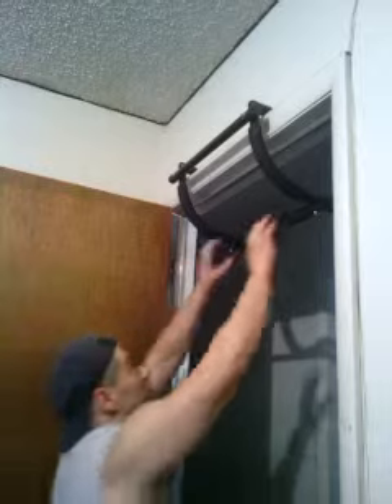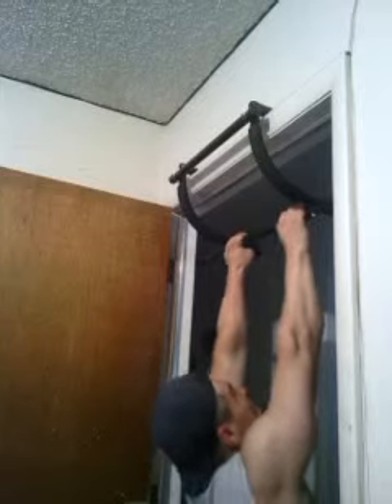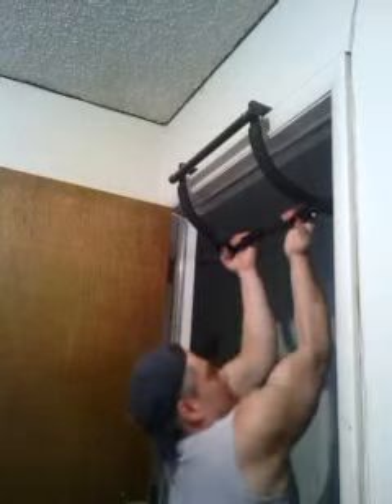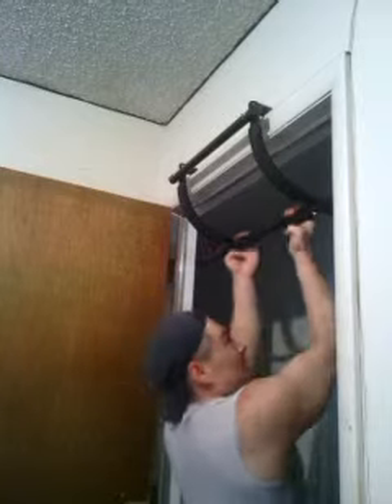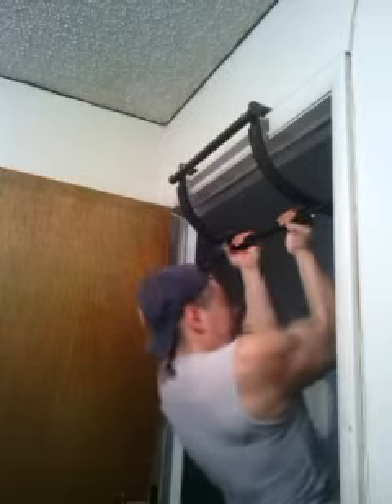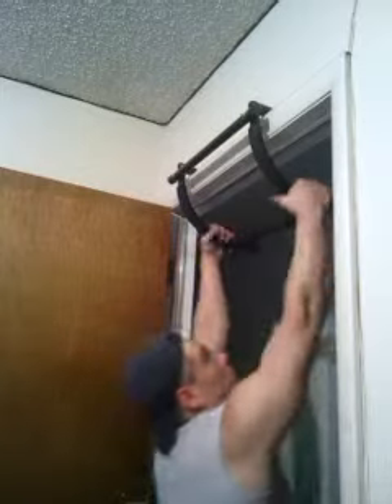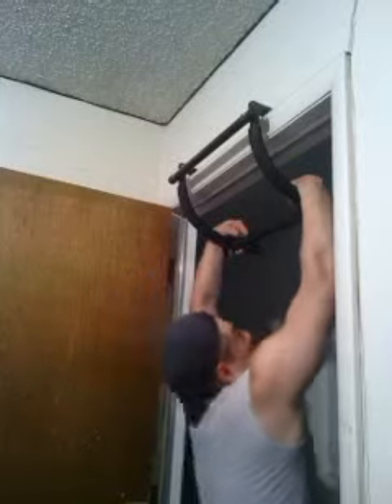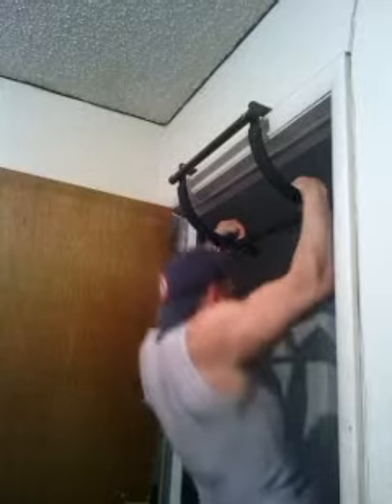Forearm shock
Forearm shocker